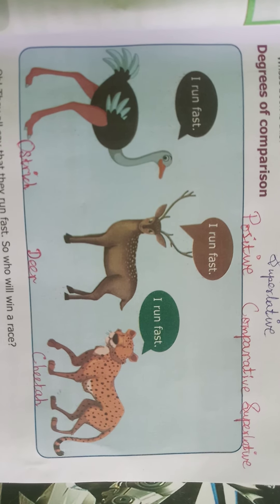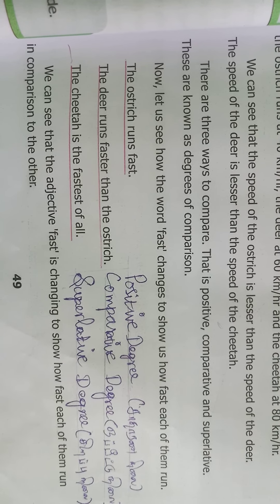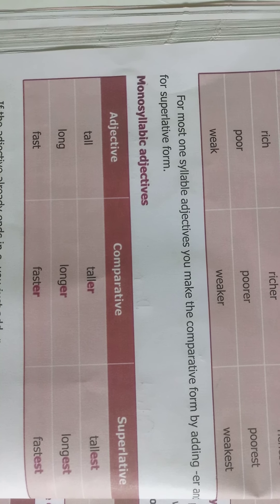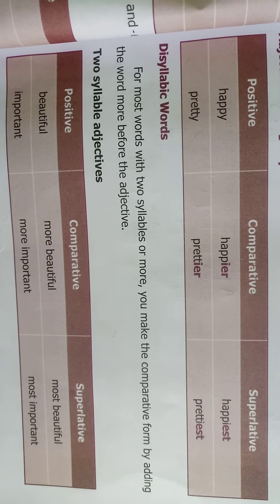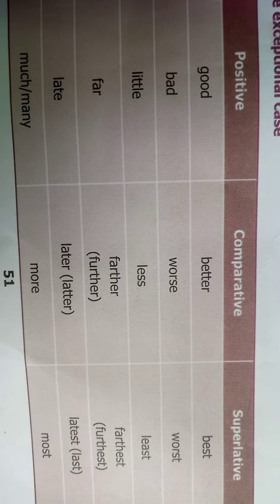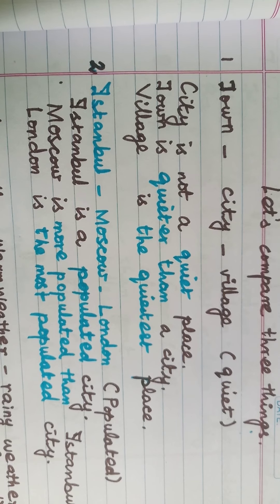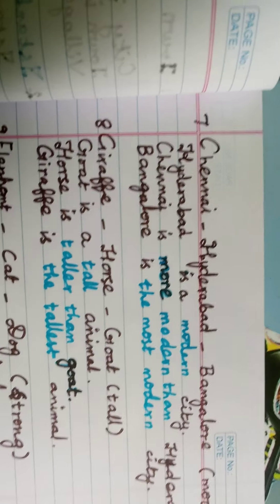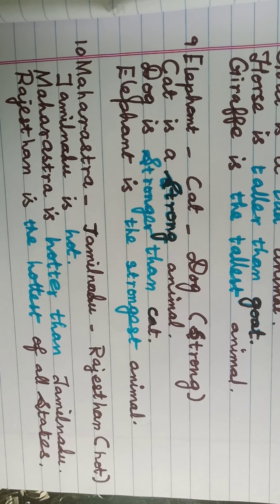Grammar - Degrees of comparison